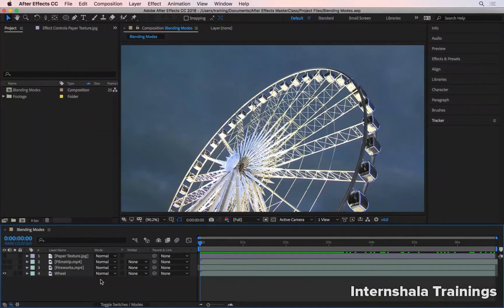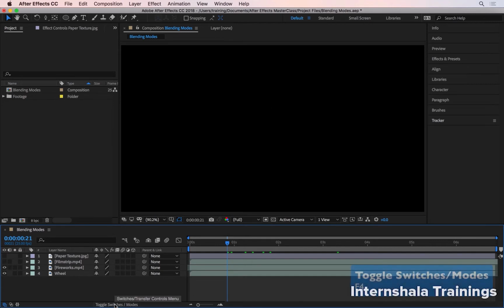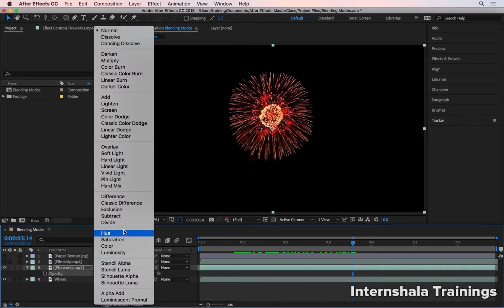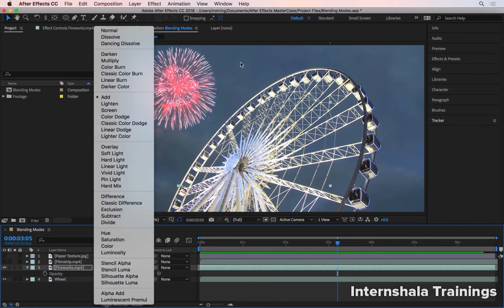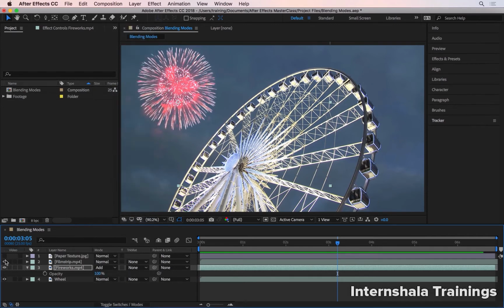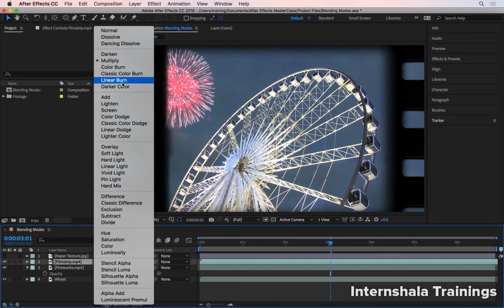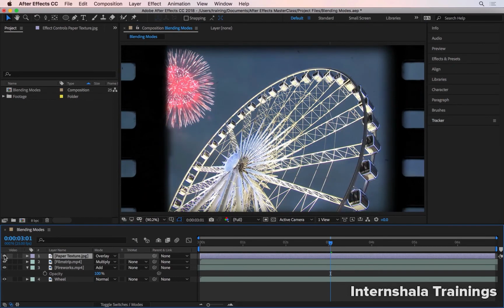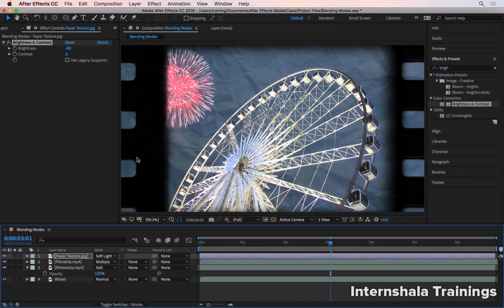12.Applying Effects - E5 - Blending Modes